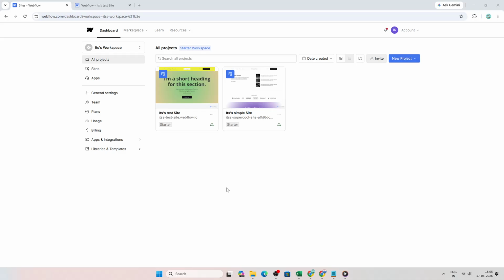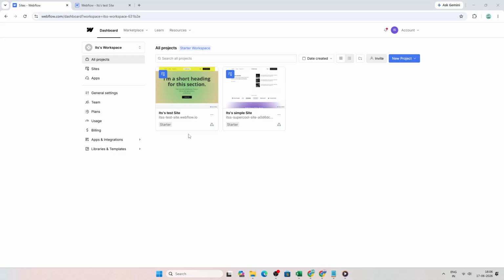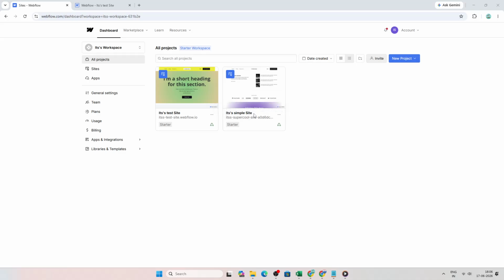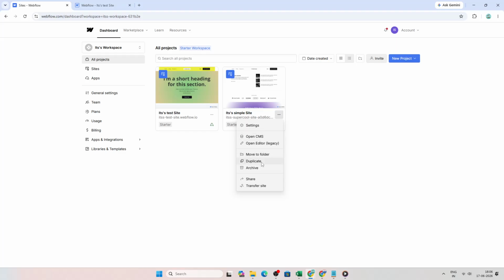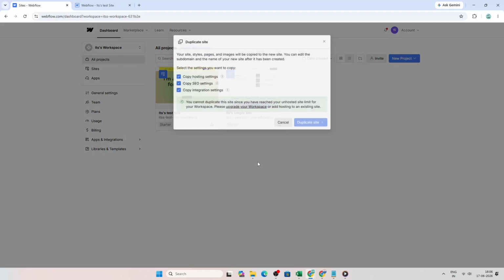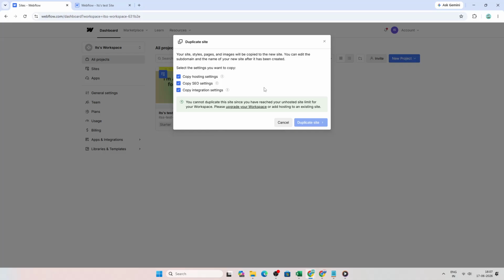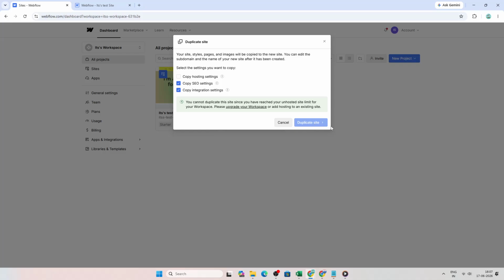Webflow: How To Duplicate A Project (Step By Step)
Learn how to duplicate a Webflow project in this quick tutorial. Knowing how to copy a Webflow site is essential for creating backups, testing new features, or building a custom template for future clients. This Webflow tutorial for beginners covers the exact steps to clone a project within your dashboard.